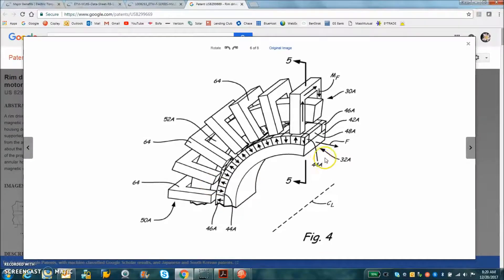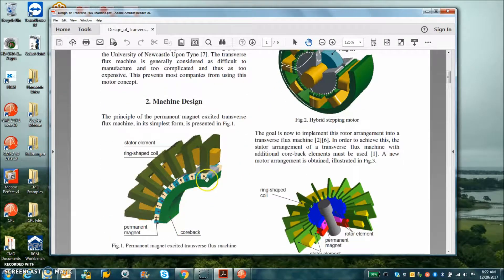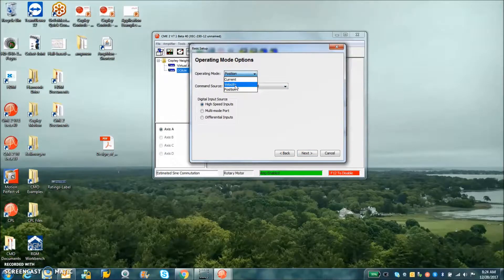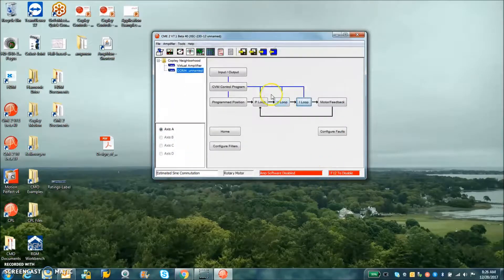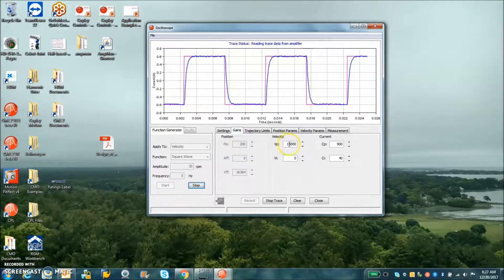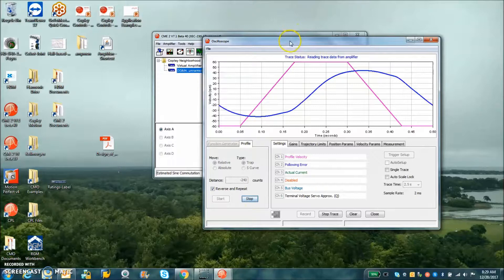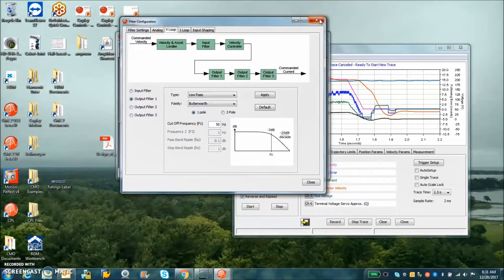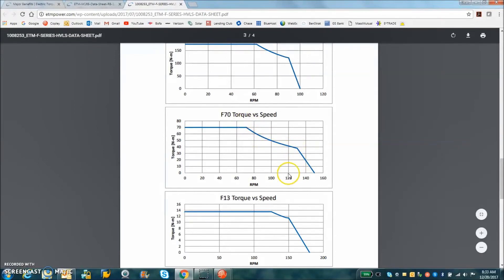Transverse Flux Motor for High Torque + Hall based Estimated Sinusoidal.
I can't get the motor I found on the web until next year... bummer! Must be as hard to manufacture transverse flux motors as they say... but I can wait! Finally, a servo winding for high torque and slow speed so we don't need a gear... Okay, just make sure the inertia mismatch is not too high. In this demo I'm using Halls only position mode for stiffness at speed with no integral for overshoot. Surprising results for stability and low steady state error when in position mode.